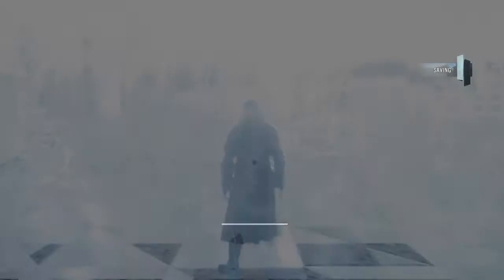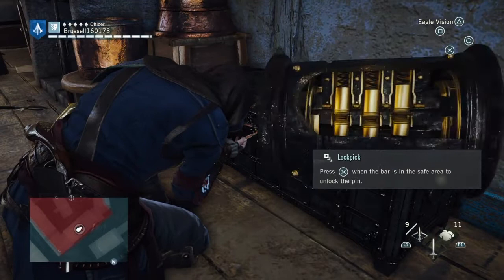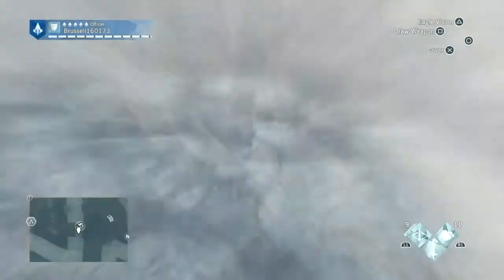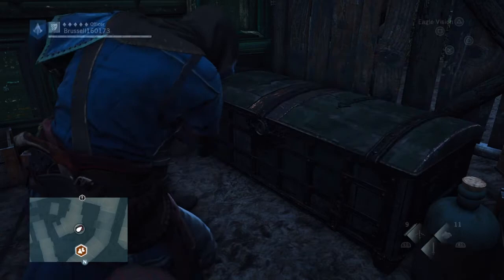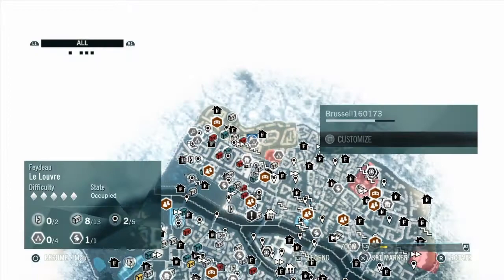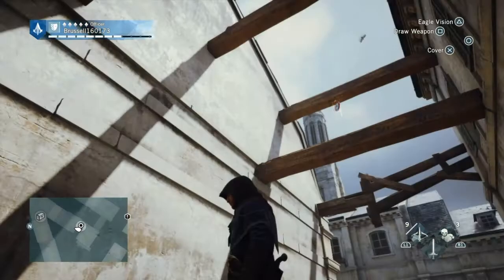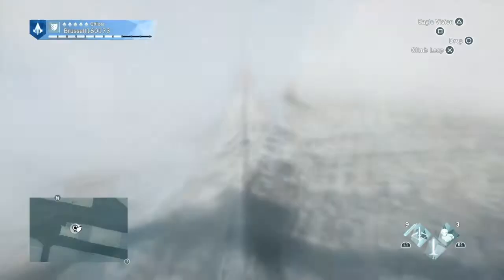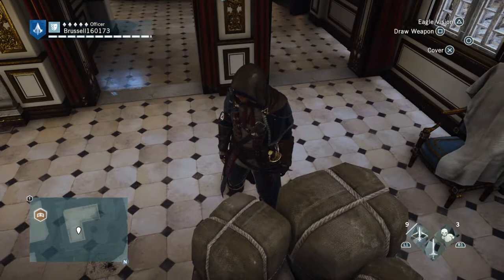Assassin's Creed Unity 100% Walkthrough All Collectables Feydeau